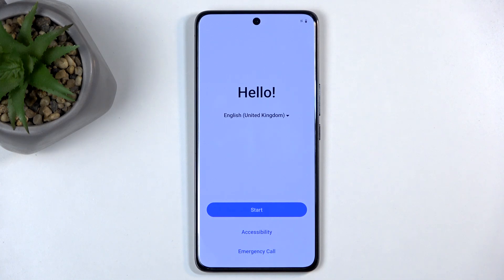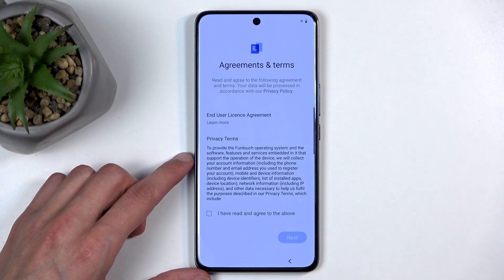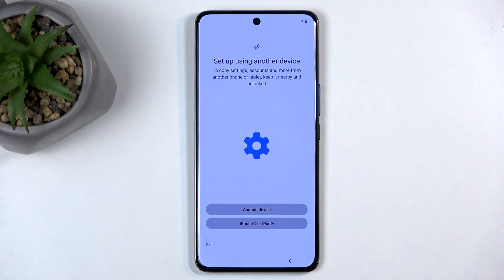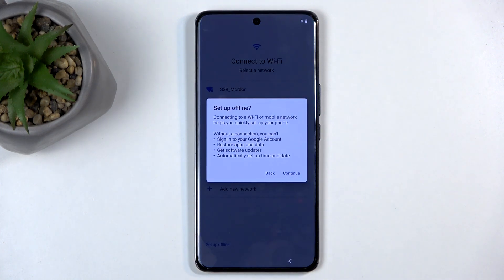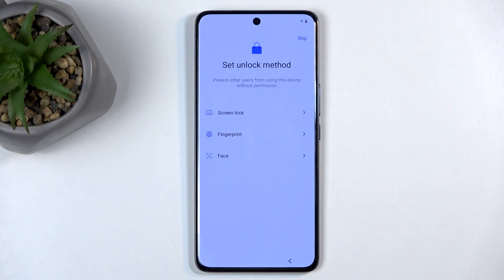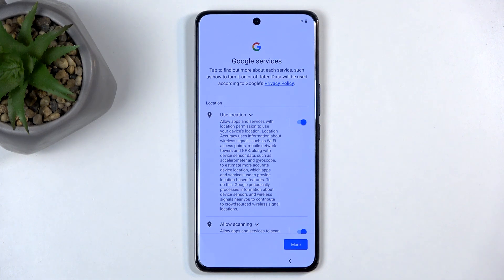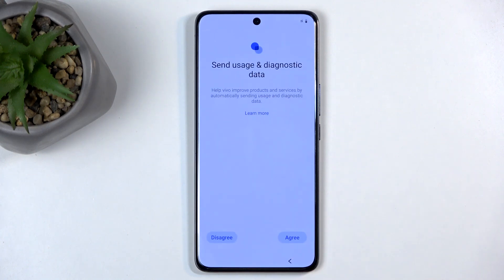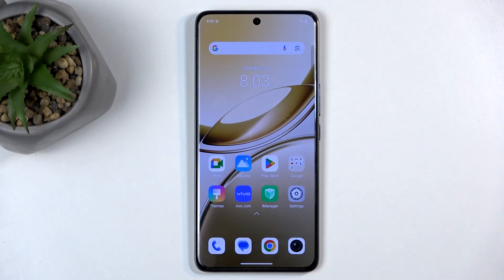VIVO V50 – How to Set Up for the First Time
Setting up your new VIVO V50 is easy when you know the right steps. In this video, we walk you through the complete VIVO V50 setup process, from the very first boot to choosing your language, connecting to Wi-Fi, transferring data, and setting up security options like fingerprint and face recognition. You'll also learn how to manage Google services, system updates, and navigation methods. Whether you're switching from another phone or starting fresh, this guide will help you get your VIVO V50 ready to use quickly and efficiently. Follow along to make sure your VIVO V50 is set up just the way you want it, with all the important settings configured for your needs.

How to set up VIVO V50 for the first time?
How to transfer data to VIVO V50 during setup?
How to enable fingerprint and face unlock on VIVO V50?

0:00 Start VIVO V50 setup
0:13 Select language and region
0:40 Agree to terms and conditions
0:49 Transfer data from another device
1:26 Connect to Wi-Fi or skip
1:53 Set up screen lock, fingerprint, and face recognition
2:34 Manage Google services and privacy
3:04 Enable system updates and service recommendations
3:24 Choose navigation method
3:31 Finish setup and go to home screen